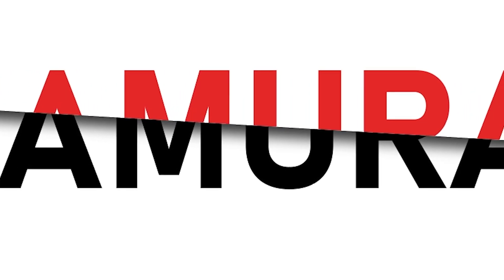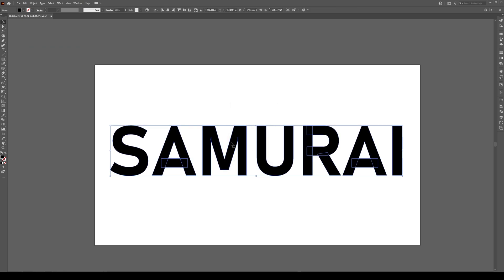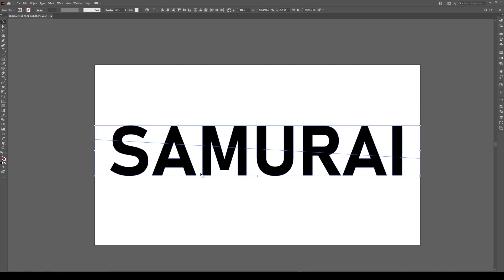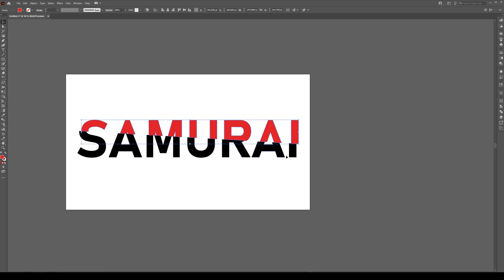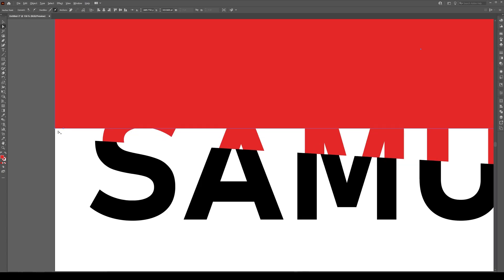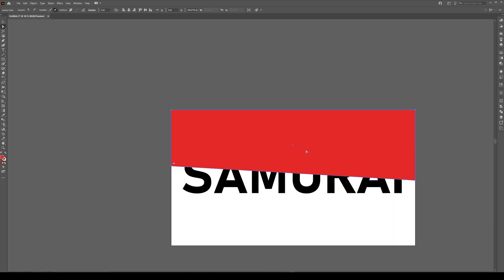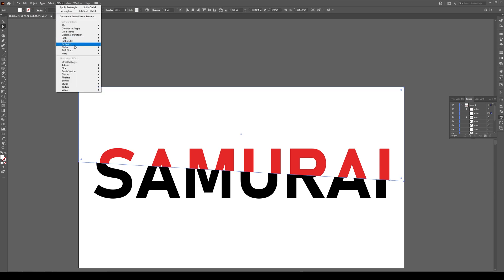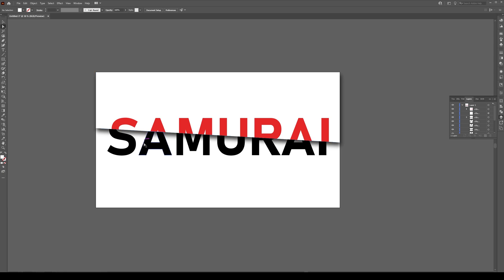Samurai Sliced Text - Adobe Illustrator Tutorial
This simple tutorial will show you how to make the sliced text or samurai text effect in Adobe Illustrator CC. You will simply take a work, run a line through it, press divide, group the split word, offset it and apply a drop shadow. It can't get any easier!

Chapters:
00:00 Introduction
00:10 Preparing your text
00:43 How to slice your text
01:09 Group, coloring and move your text
01:52 Masking your text
03:10 Adding a drop shadow

In this tutorial, you will learn to use the:
- Drop shadow tool
- Line tool
- Text tool
- Pathfinder tools